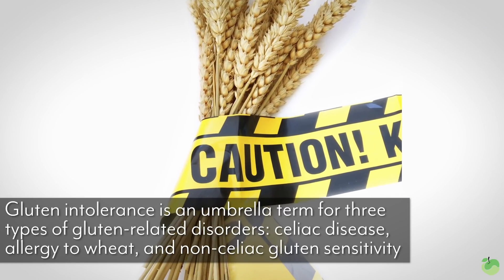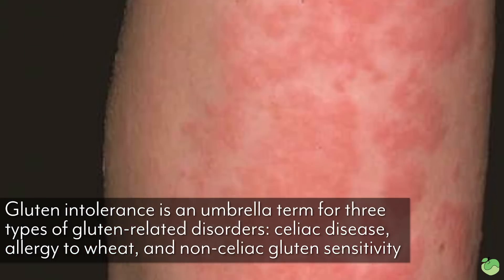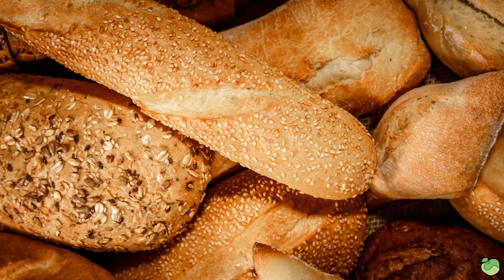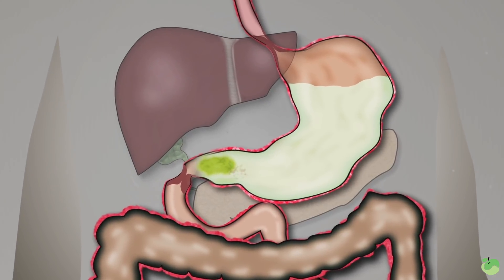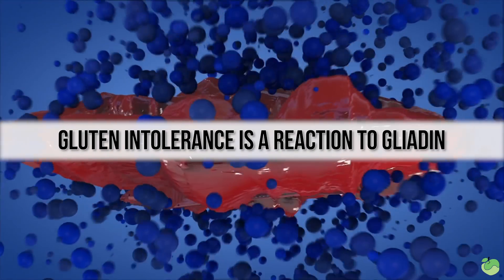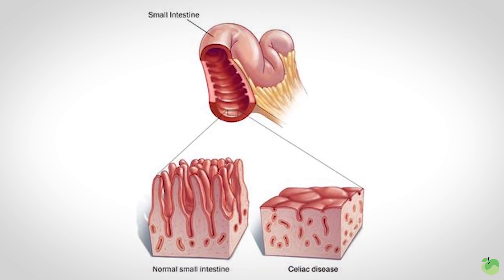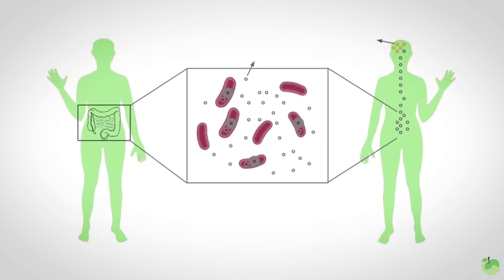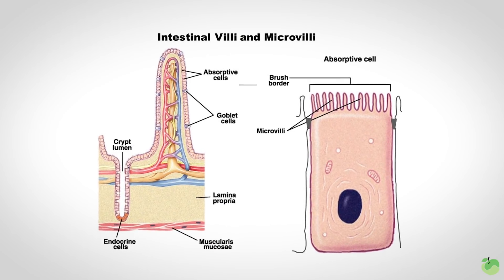Gluten Intolerance Explained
Thomas DeLauer breaks down the science behind Celiac Disease, Wheat Allergies, and Non-Celiac Gluten Sensitivity on the latest

Make sure you are meeting the RDI 400mg of Magnesium per day with Jigsaw's MagSRT™ – America's #1 Time-Release Magnesium Supplement